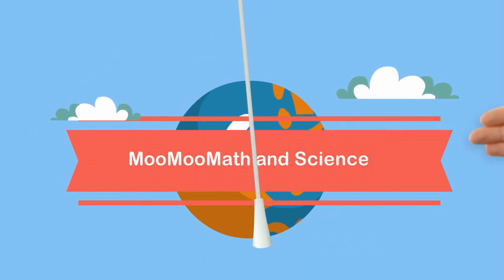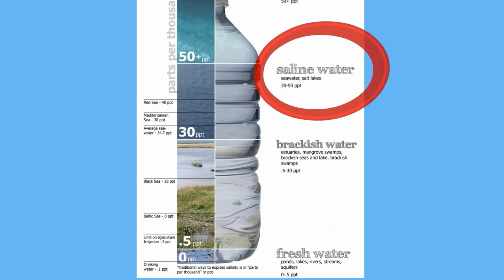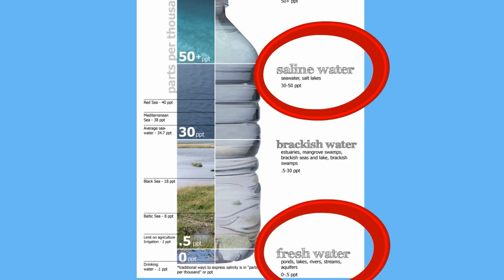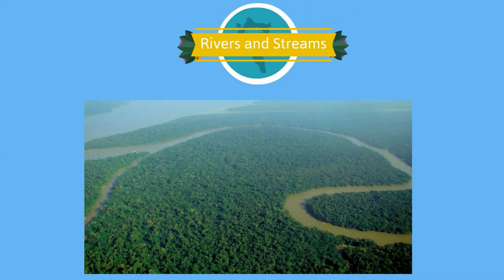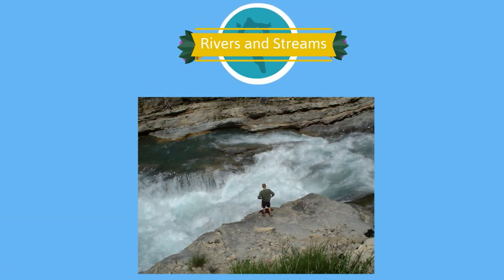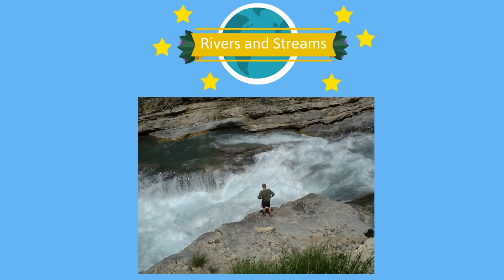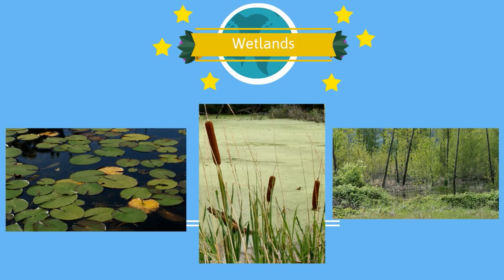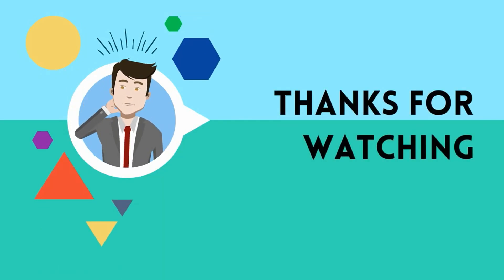Freshwater Biomes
In today’s video, we're diving into the fascinating world of freshwater biomes and ecosystems. From calm lakes and ponds, to fast-flowing rivers and streams, and rich, life-supporting wetlands, freshwater habitats play a crucial role in supporting biodiversity and maintaining the planet's ecological balance. Whether you're a student, nature enthusiast, or just curious about the environment, this video will give you a clear overview of the different types of freshwater ecosystems and why they matter. 🌱